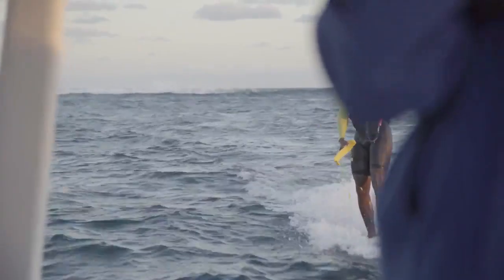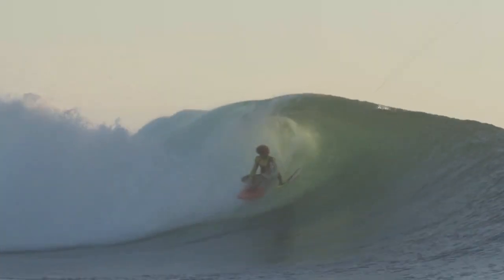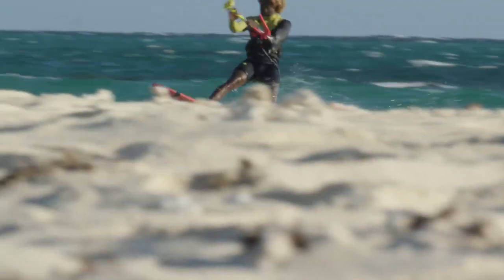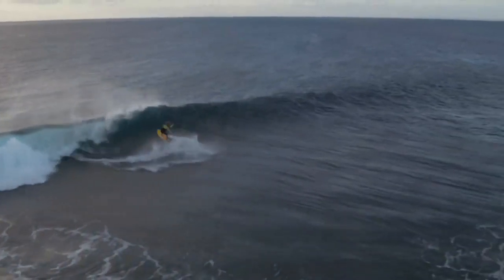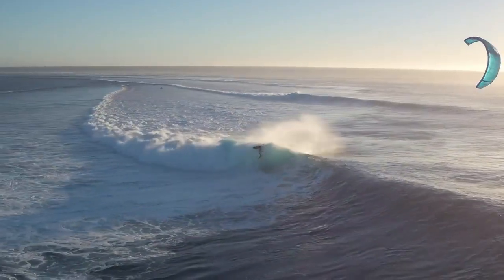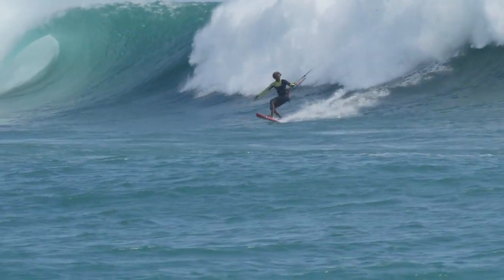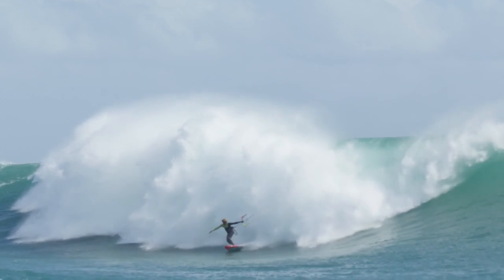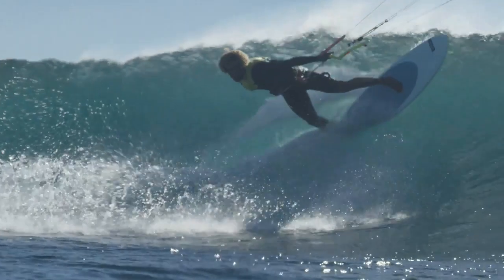F-ONE MITU 2019 - SURFBOARD (english subtitles)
El mejor surfkite del mercado, ahora con nuevas medidas!
(24h 365 dias al año)